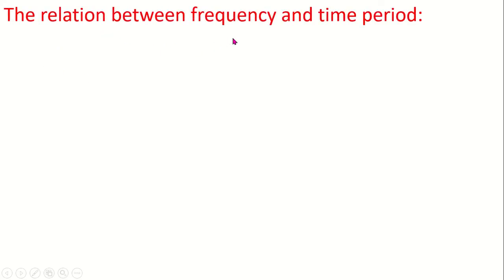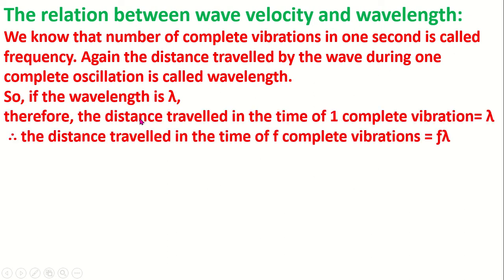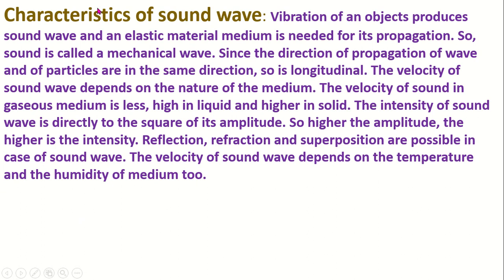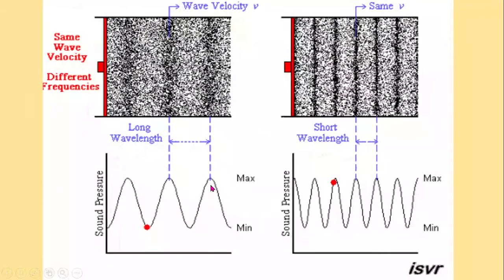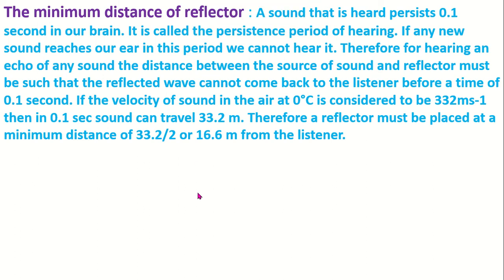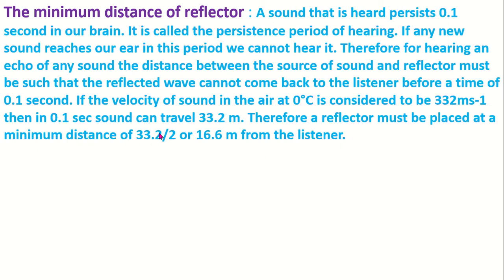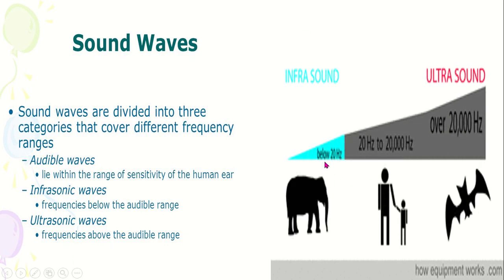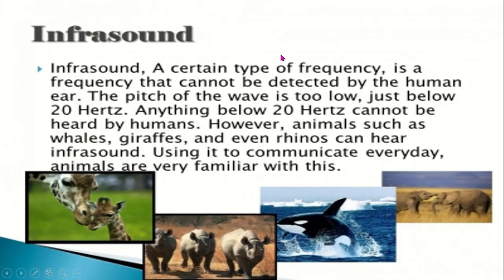SSC PHYSICS//sound - lecture 2//